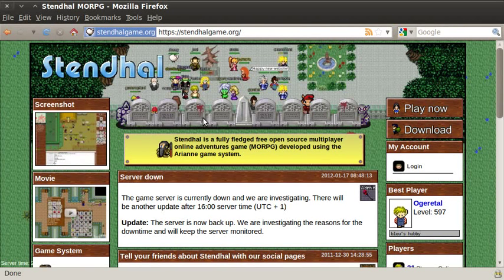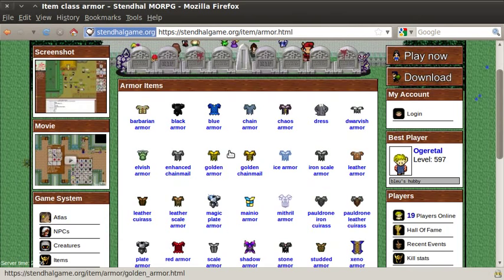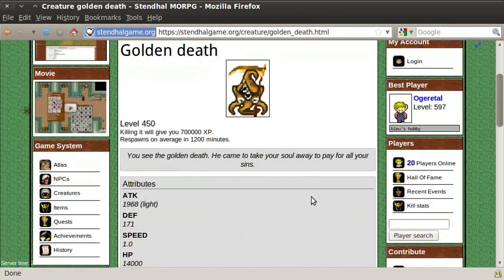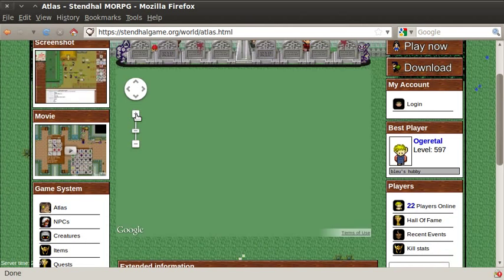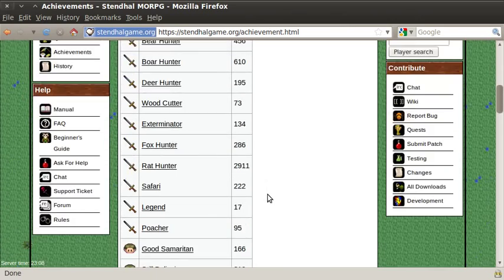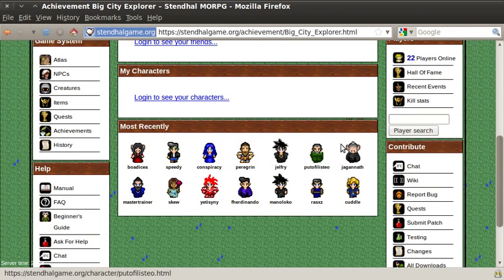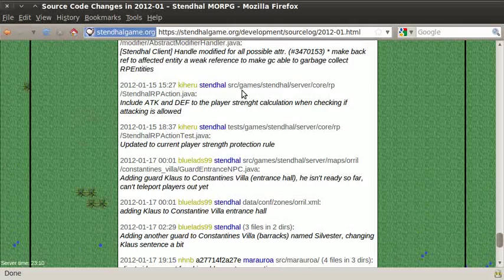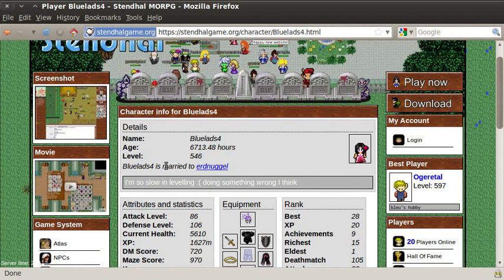Stendhal Game website: exploring game data and open source contribution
Stendhal Game has a rich and detailed website with stats on every item, creature, npc, quest, and achievement available in the game. This video explores the data available, including a google maps-based world atlas and our code change log. The website also provides a portal to contribution for new ideas and game development. It helps you compare your character against others, amongst online players or the hall of fame.